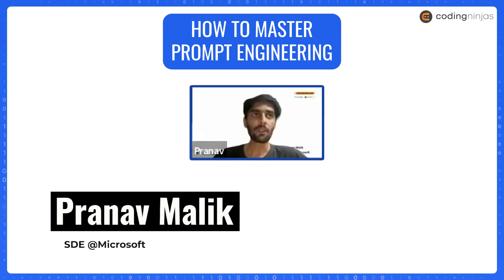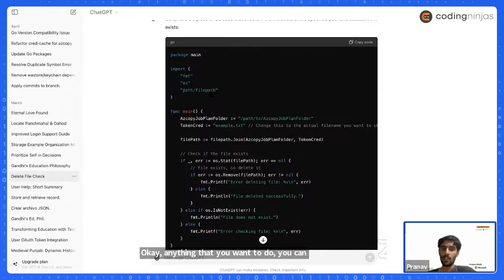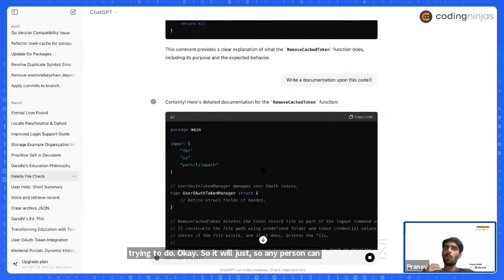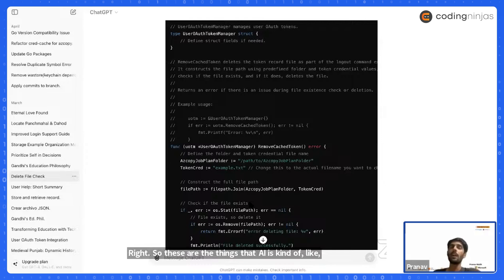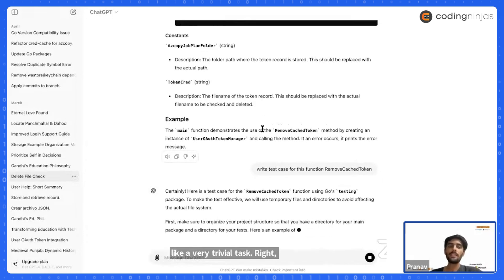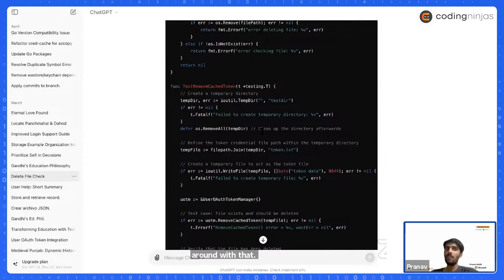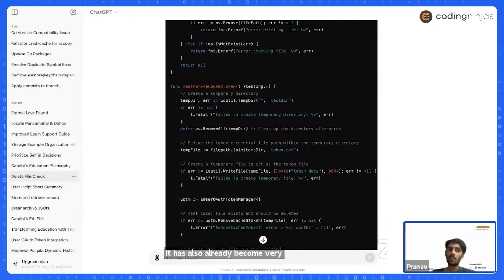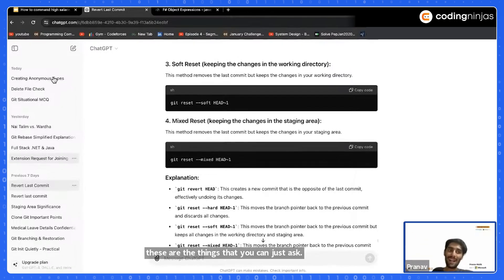Prompt Engineering Masterclass from Microsoft Engineer| Coding Ninjas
This is part from our Job Bootcamp Masterclass, where Pranav Malik (SDE @Microsoft), gives you tips and tricks to use Prompt Engineering and tools like ChatGPT to boost your coding career. These tips will not only help you keep up with the AI tools but also allow you be more productive with the help of AI.

Transform your coding skills and become a job-ready full-stack developer with our comprehensive bootcamp designed for working professionals. Includes interview prep, placement support, and expert mentorship.

Step into the world of data with our intensive bootcamp. Master the skills needed to analyze and interpret complex data, with hands-on projects, placement assistance, and mentorship.

Begin your coding journey with Code360, our free platform offering a wide range of coding resources, tutorials, and practice problems to help you learn at your own pace.

Achieve a comprehensive education in computer science with TechVarsity. This 2-year program is designed to provide you with the knowledge and skills equivalent to a traditional CS degree, with a focus on practical, real-world applications.

Explore our top-rated courses and start your journey to becoming a tech pro today!

Join the Coding Ninjas community and take your skills to the next level! 🚀